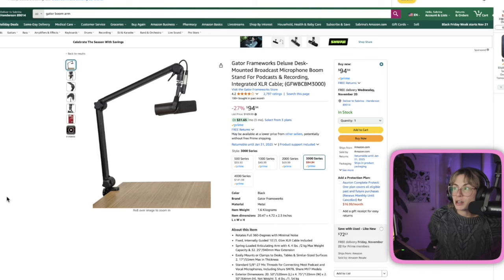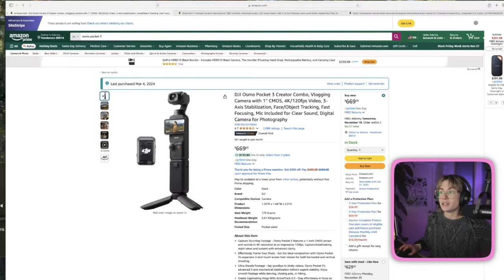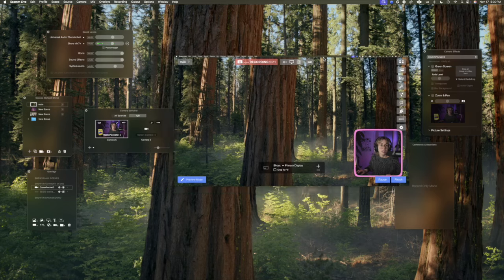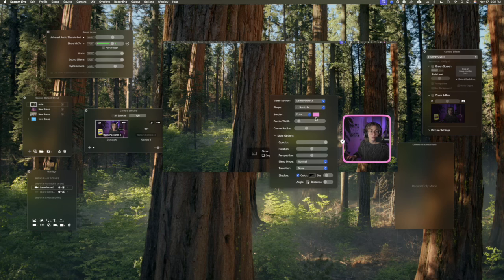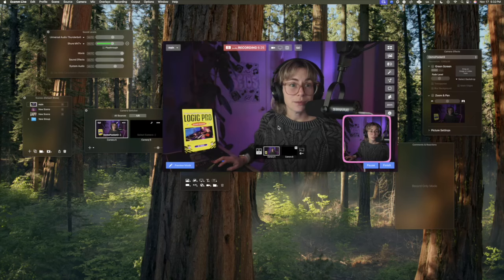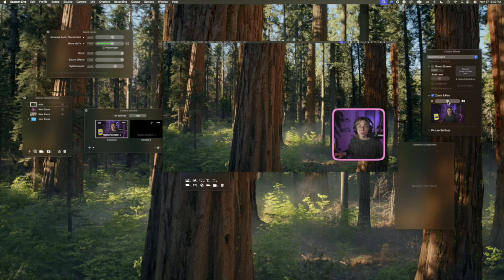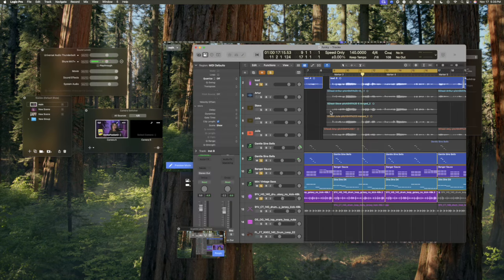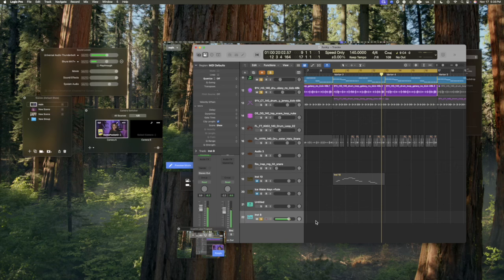How I Make YouTube Videos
🎨 Want just the Logic Pro wallpaper?

Here’s what you’re getting:
✅ 350+ tricks in a book + video guide
✅ Learn faster with NO fluff—just the good stuff
✅ Lifetime access + free updates so you can reference it anytime
✅ Quick insights for beginners and pros alike

If you want to speed up your workflow, blow your collaborators away, and unlock new creative possibilities, this is for you!

And if you want to check out some other freebies head over